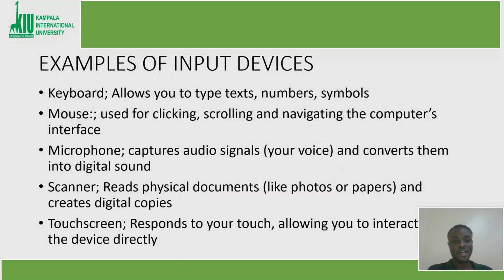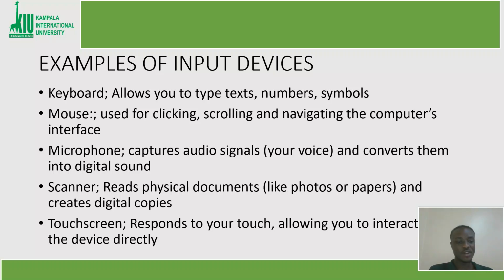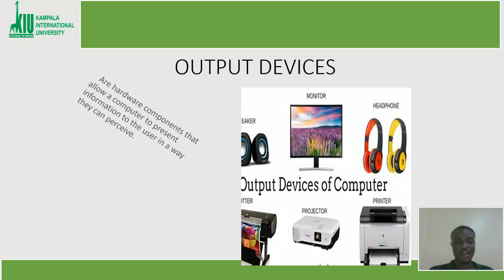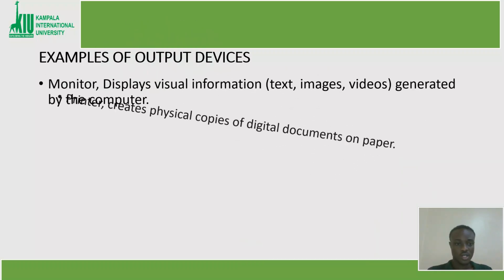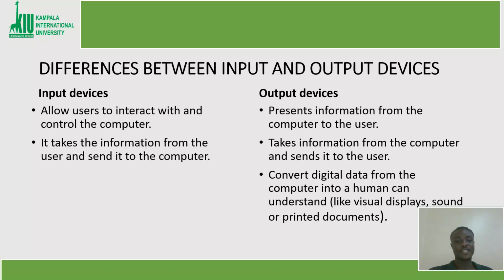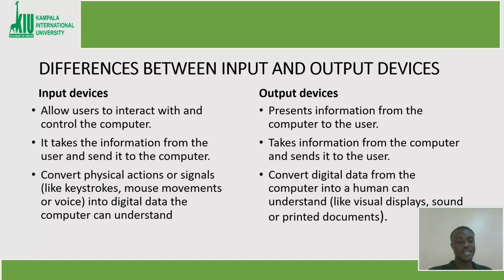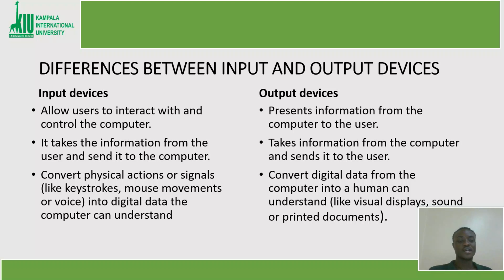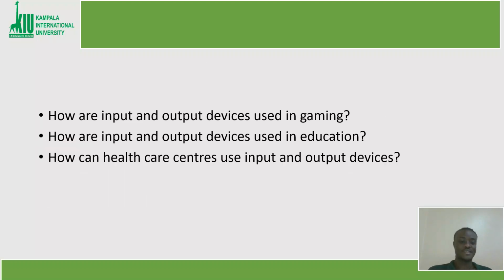THEMBO JAMES. 2023-08-21907